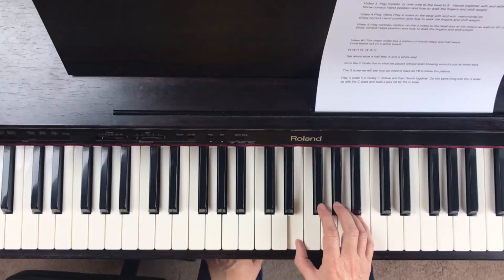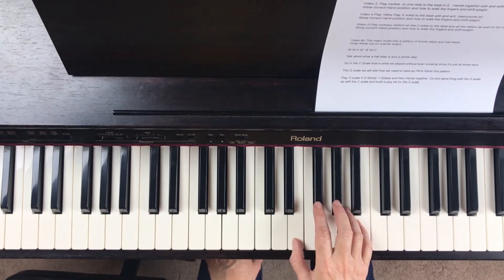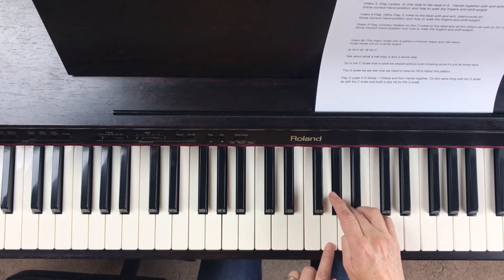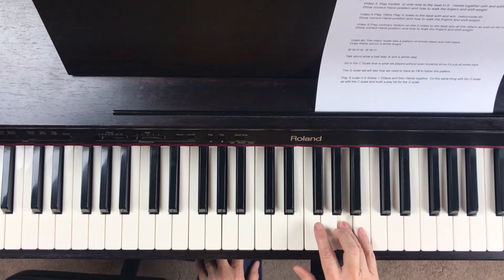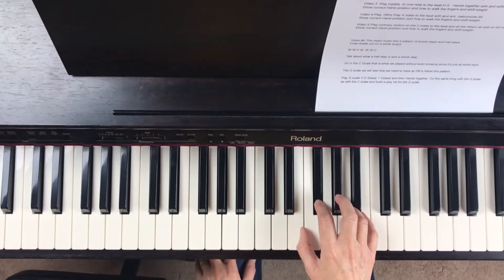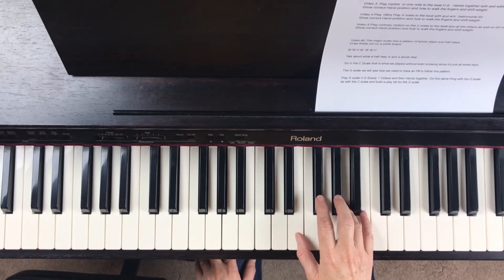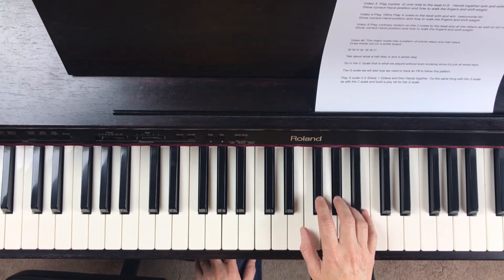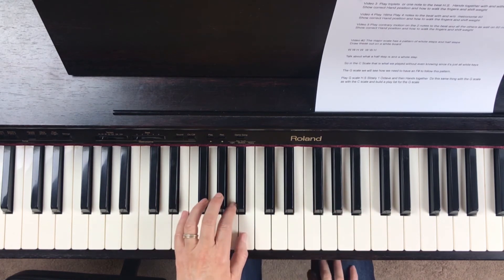Five finger E Scale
Learn the five finger scale in the key of E.  Hands separate and together.